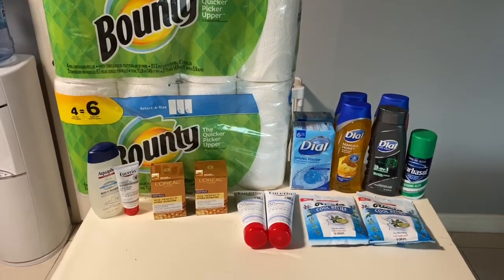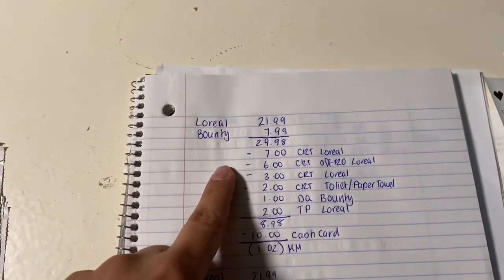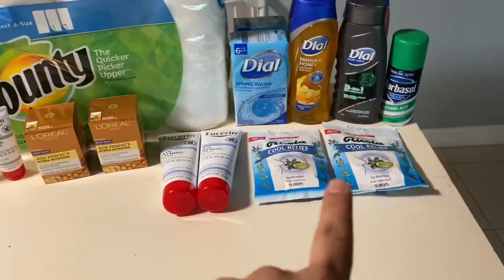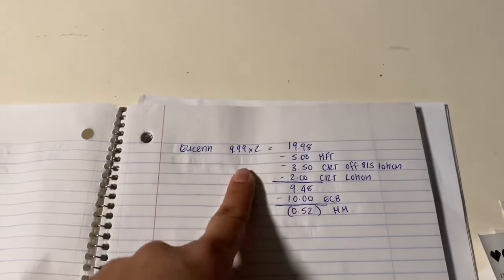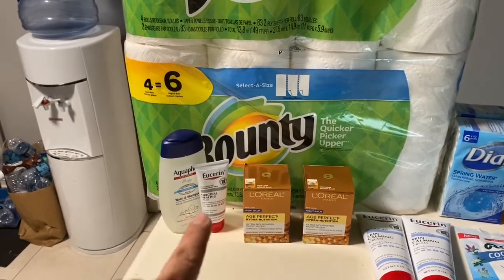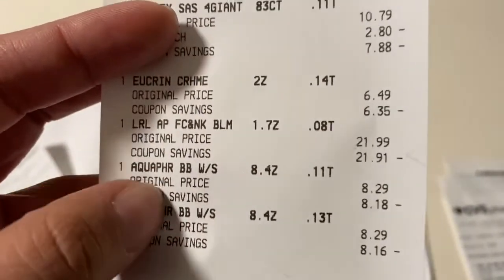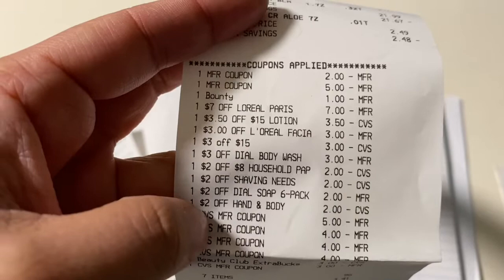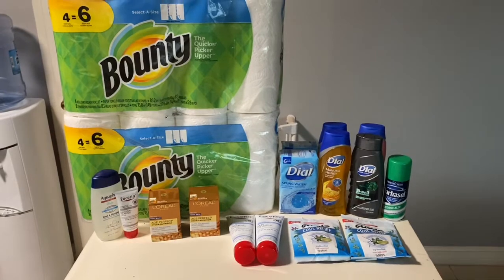CVS Couponing Haul | 12/1 - 12/7 | Dec 4 2019